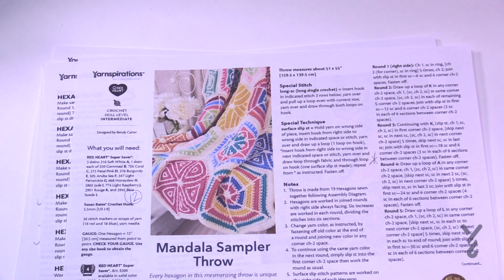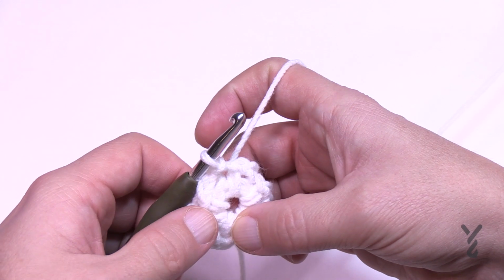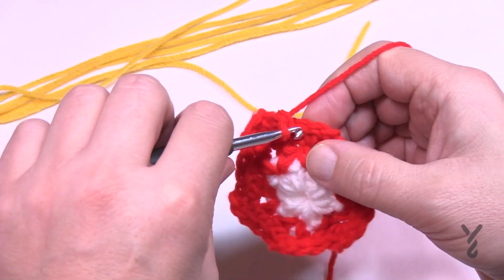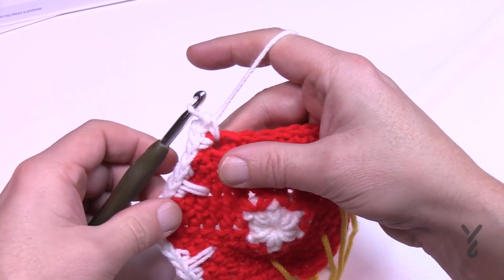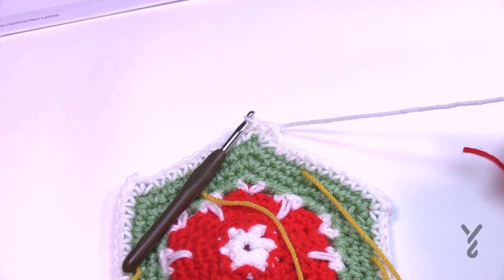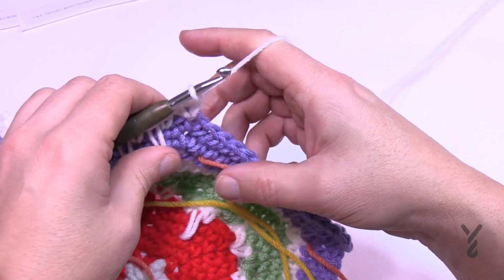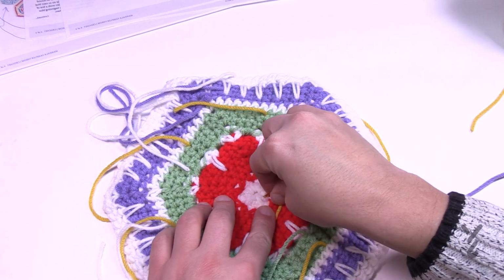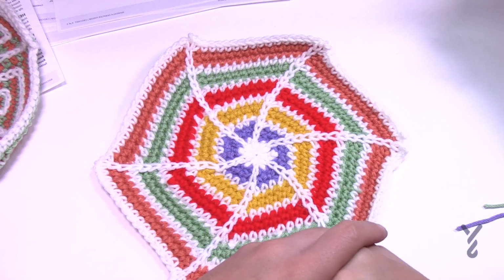Left Hand: Crochet Mandala Sampler Throw: Hexagon 13 | The Crochet Crowd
Mandalas are so much fun to play with almost like a life-like adult colouring book. A large blanket size can sometimes feel like it might be time-consuming when you want something a little quicker to wip up, as rewarding as those are to finish, a smaller one seems like it might be a better option.

The motifs are overlayed with what is referred to as surface overlay techniques to get the designs to show.

This Mandala Sampler Throw is so pretty and really gives you a chance to play with colours. This throw was made using RED HEART® Super Saver® designed by Bendy Carter. You can have a set plan of colours you want to use or use up some of that scrap yarn this is a great throw to play with.

0:00 Start
0:06 Introduction
3:15 Beginning Chain
3:35 Rnd 1
4:25 Fastening Off Technique
5:10 Rnd 2
6:24 Rnd 3
7:48 Rnd 4
9:52 Rnds 5 - 6
10:49 Rnd 7
12:46 Rnd 8
14:17 Rnd 9
14:56 Rnd 10
16:11 Rnd 11
16:48 Rnd 12
18:03 Rnds 13 - 14
19:00 Rnd 15
21:31 Rnd 16
22:08 Surface Overlay Demos
28:38 Recap

Hook Size on Pattern: 5.5 mm / I Hook
Yarn In Pattern: Red Heart Super Saver
For Teaching Purposes: I am showing 5.5 mm / I hook with Caron One Pound.

Pattern Date on PDF: August 1, 2019.